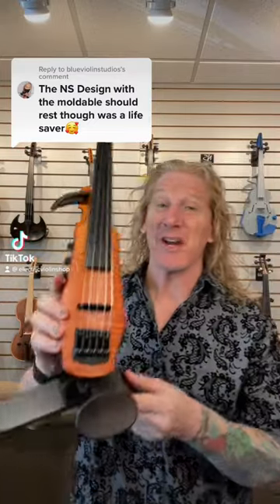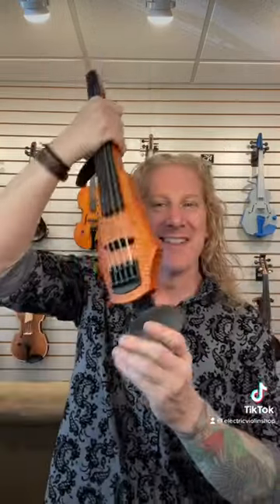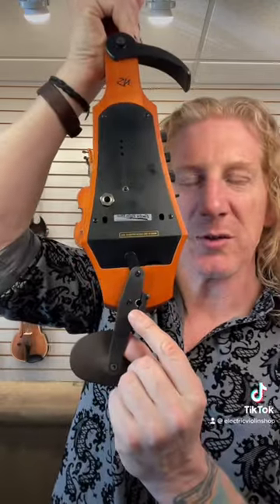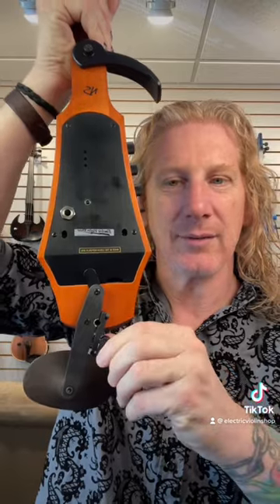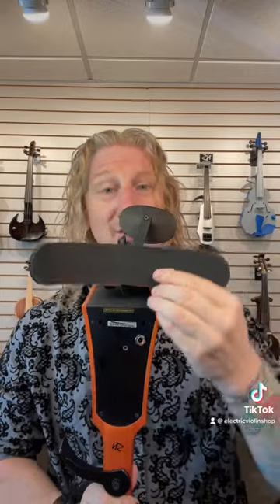NS Design Shoulder Rest